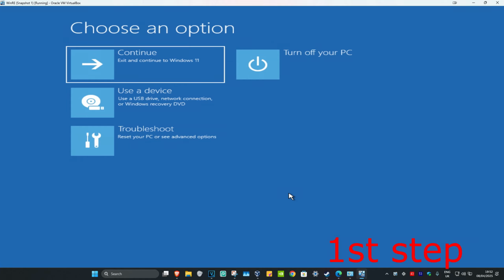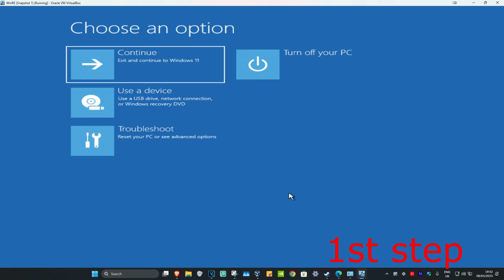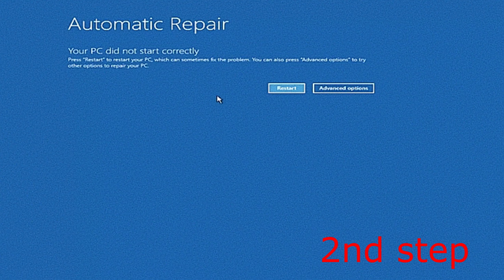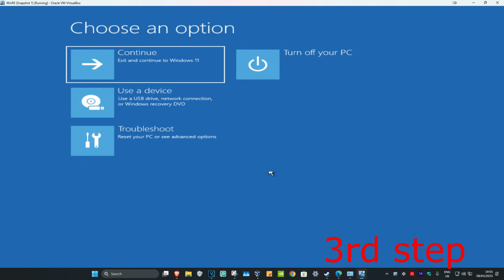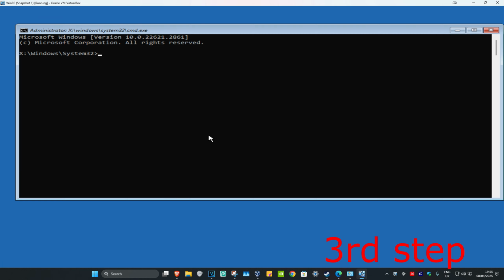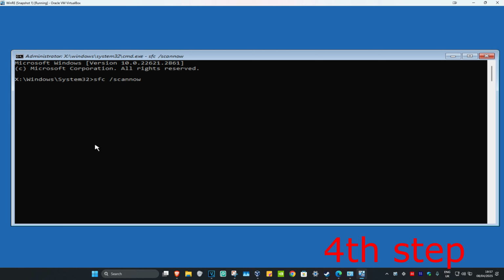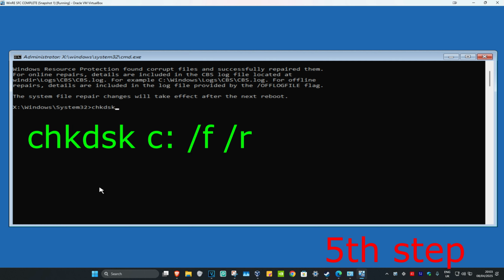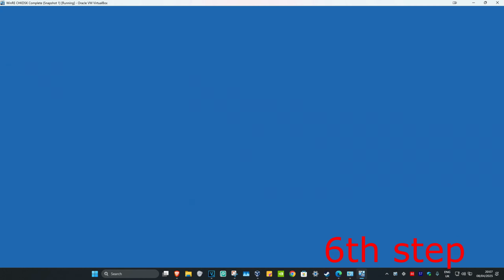How To Fix Windows Resource Protection Could Not Perform The Requested Operation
In this video, I'll show you how to fix the "Windows Resource Protection could not perform the requested operation" error. This issue typically arises during system file scans, such as when running the System File Checker (SFC) tool. Follow this guide to resolve the problem and ensure your system files are correctly repaired.

Issues addressed in this tutorial:

Fixing the "Windows Resource Protection could not perform the requested operation" error
Troubleshooting SFC scan issues in Windows
Resolving system file corruption problems
Running the DISM tool to repair system files
Ensuring successful repairs using SFC and DISM